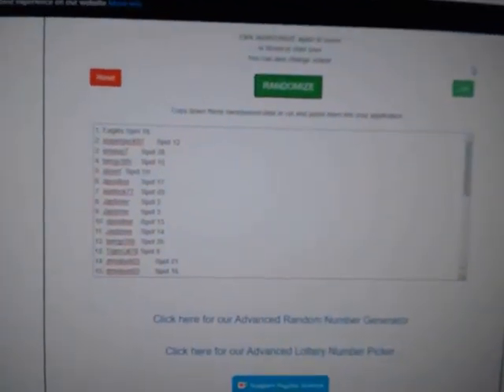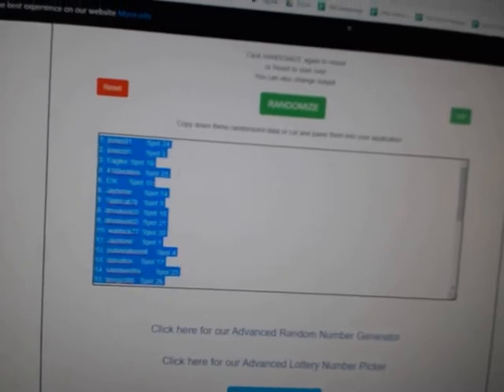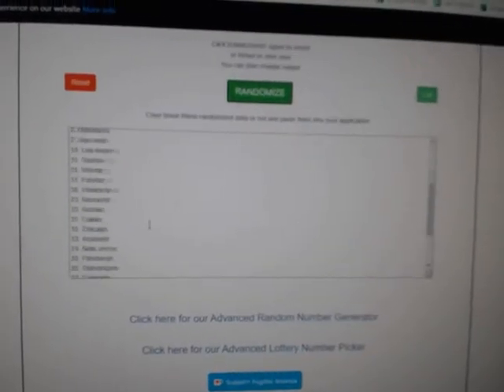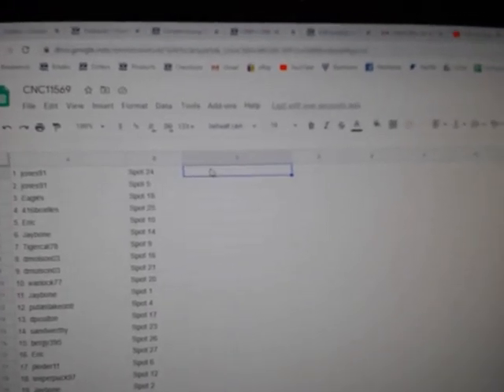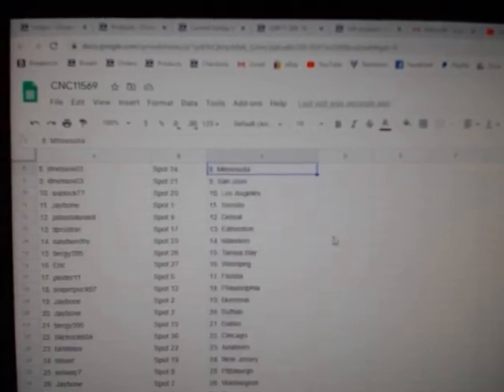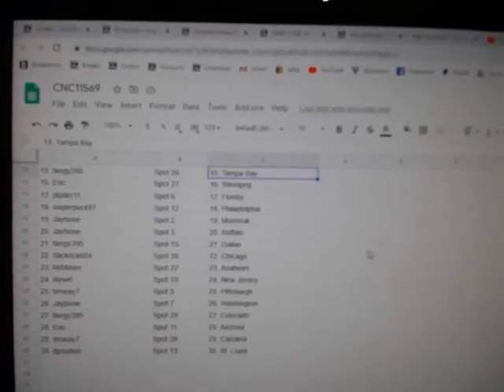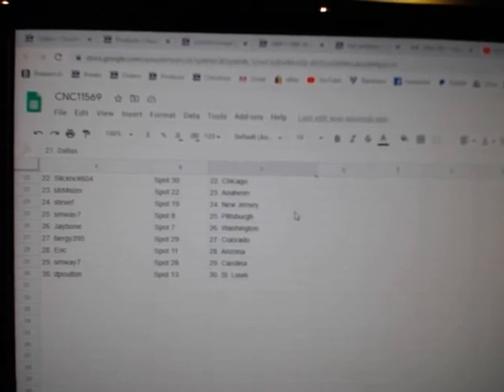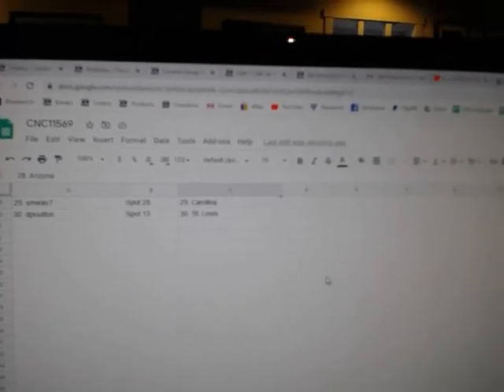Team Randoms - C&C GB #11,569